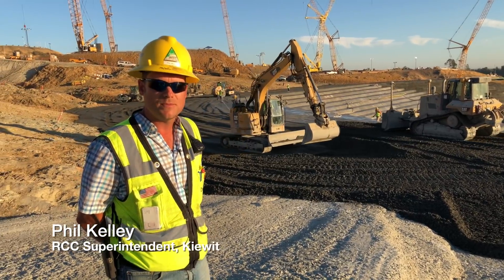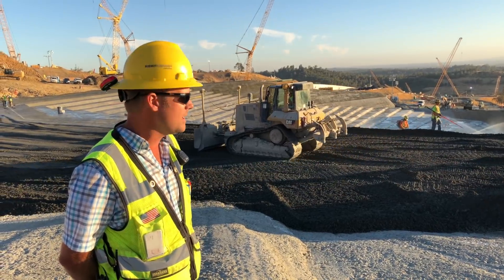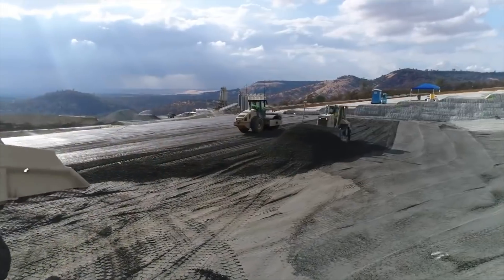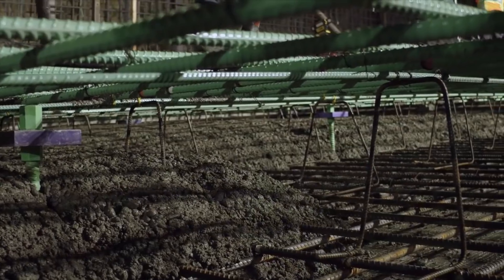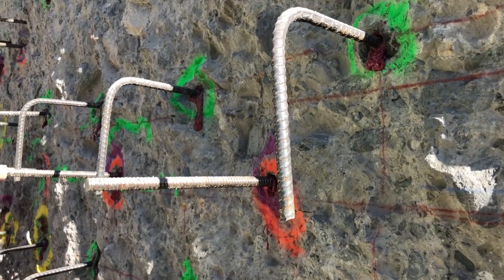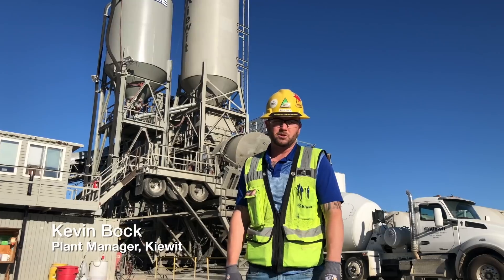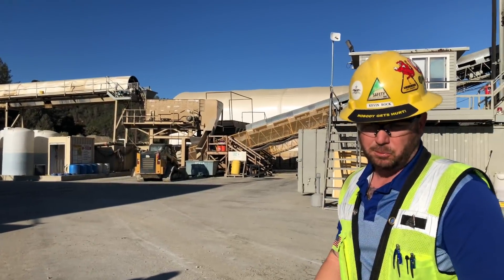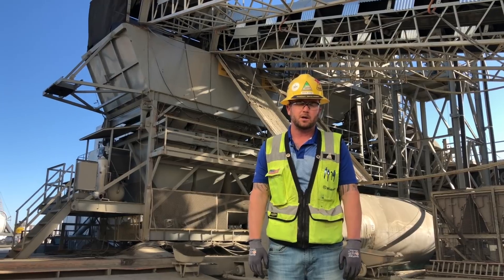Clever Field Solutions Propel Oroville Fix to the Finish Line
Construction engineers create a giant trowel affixed to an excavator in the effort to rapidly repair the spillways at Lake Oroville Dam.